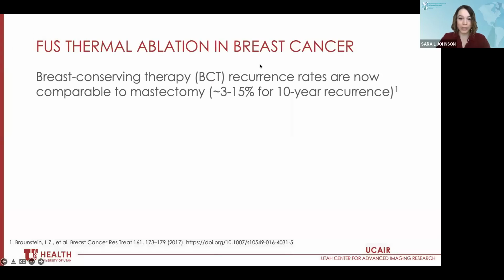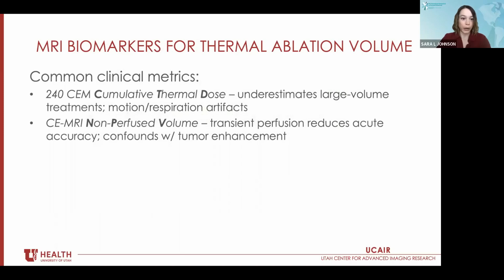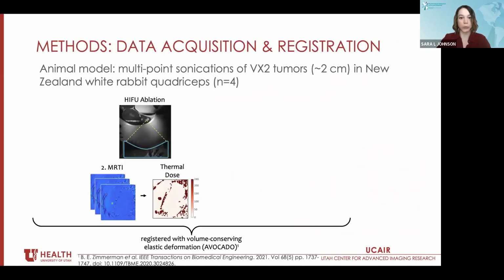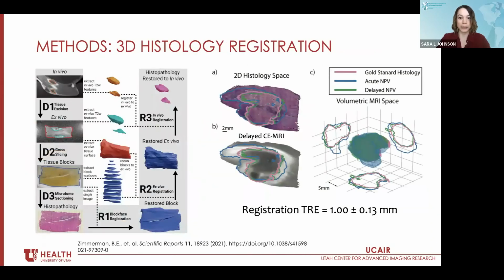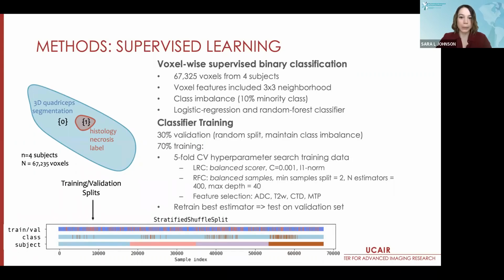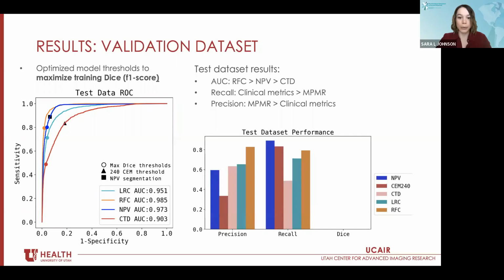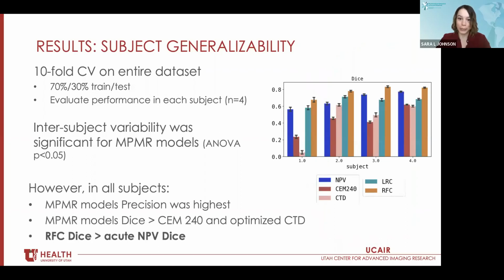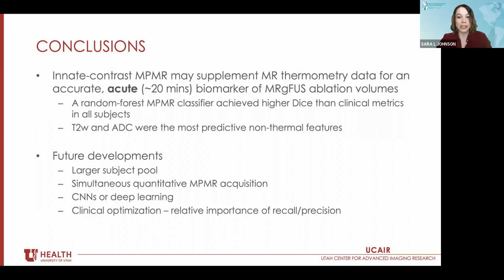Sara Johnson: Non-contrast MR Biomarker of Thermal Ablation in MRgFUS Treatments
TEC 05 YI
Non-contrast MR Biomarker of Thermal Ablation in MRgFUS Treatments via Supervised Learning to MR-Registered Histology